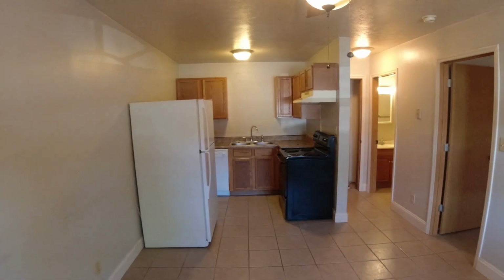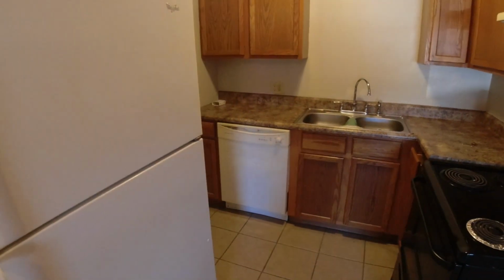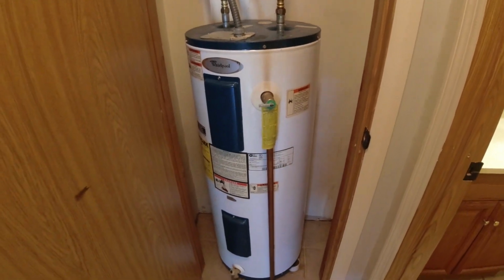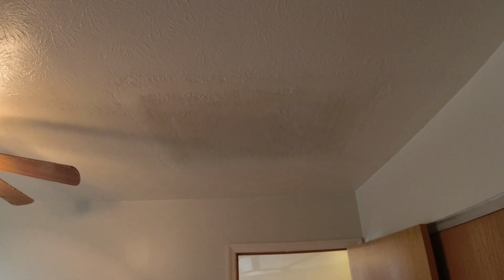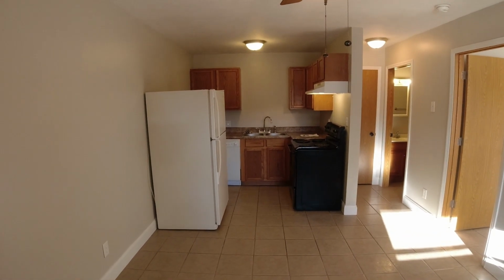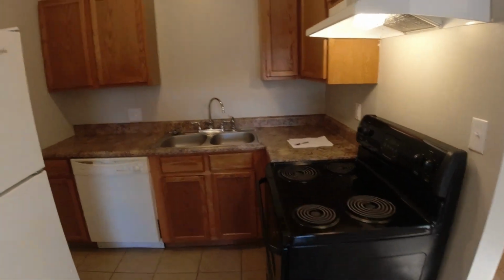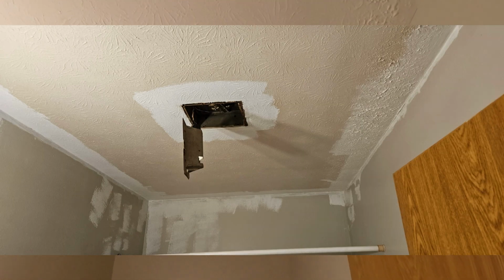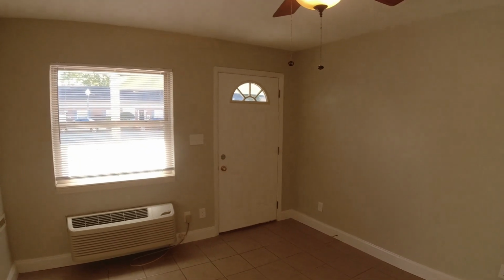Before & After: Smoker Apartment Make-Ready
In this video, I will show you the before & after of an apartment make-ready where the former tenant smoked and left nicotine stains on ceiling.  We will review the different primers that can be used to cover smoke damage.  I will also share what I rent the apartment for and how I found my tenants.

Ozone Generator Machine
Kilz Restoration Primer